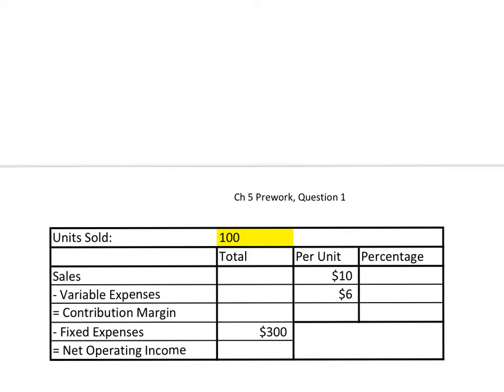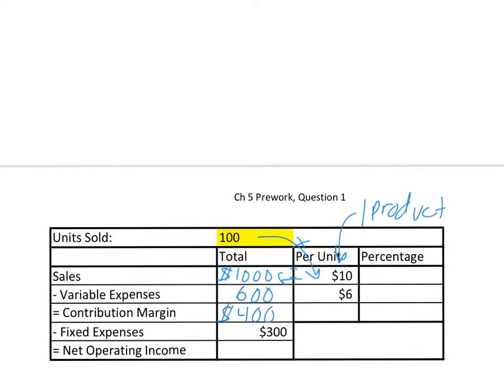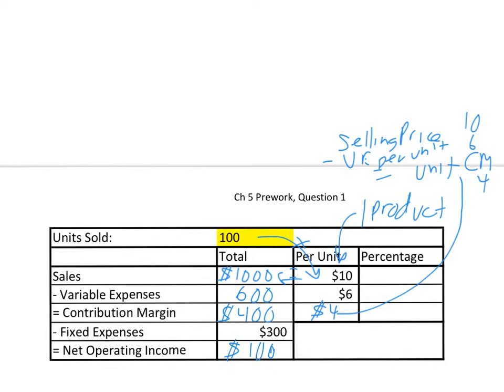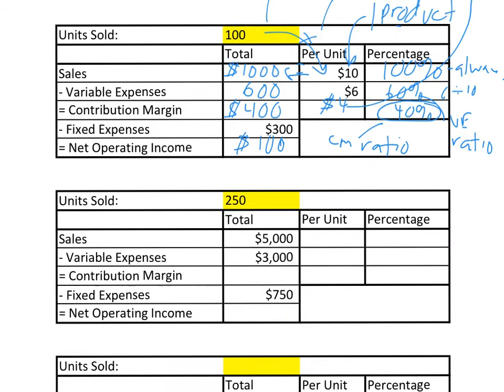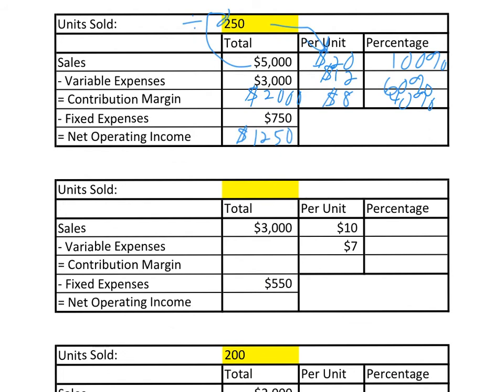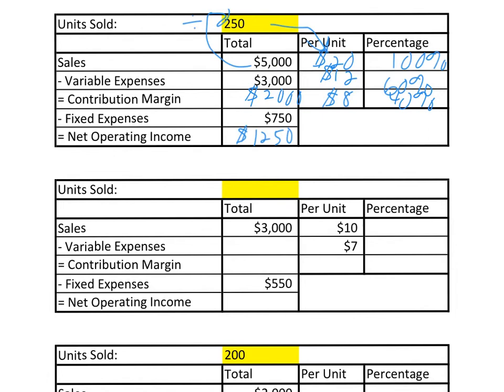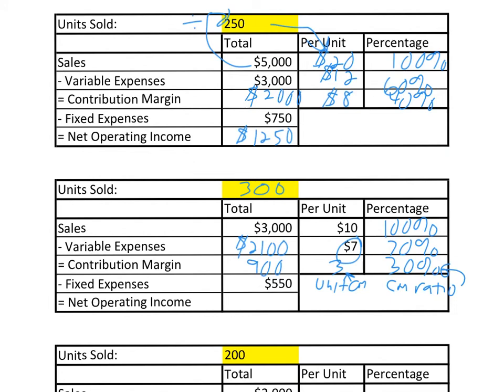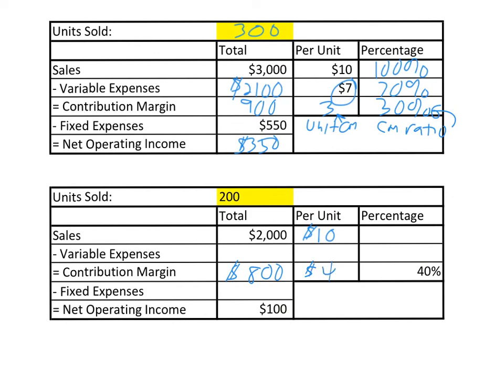ACG2071C Module E (Ch 6) Prework Part 1